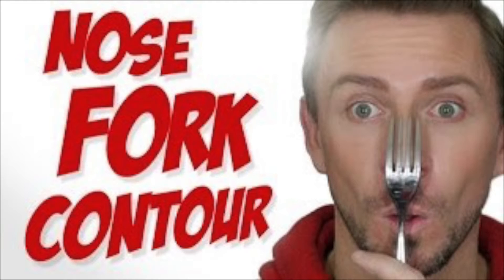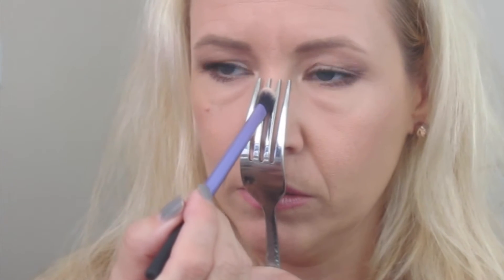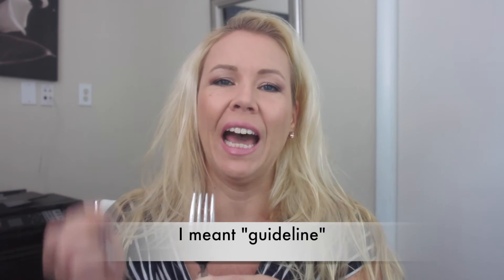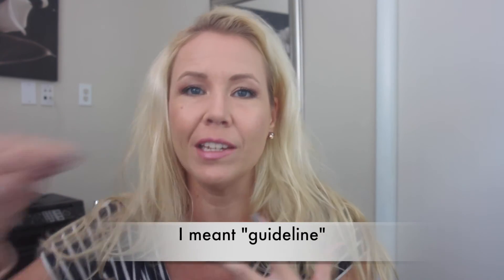HOW TO CONTOUR YOUR NOSE WITH A FORK | BEAUTY OVER 40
Today I show you how to contour your nose with a fork- well at least I tried lol. Wayne Goss uploaded yesterday that tutorial and "made me do it". 💋 Sissi

& Ecco Bella Lipgloss in "Pleasure"

👀  ON MY EYES:
Laura Geller Baked Beauty

💅ON MY NAILS:
Wet n Wild Wet Cement

❣️MY BEAUTY-MUST-HAVES: